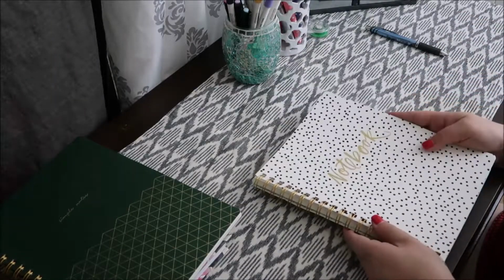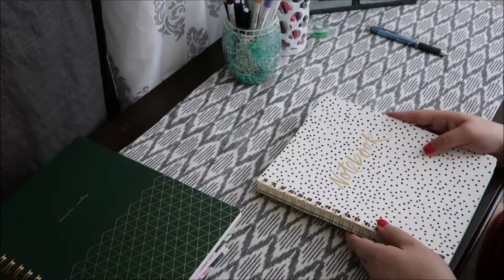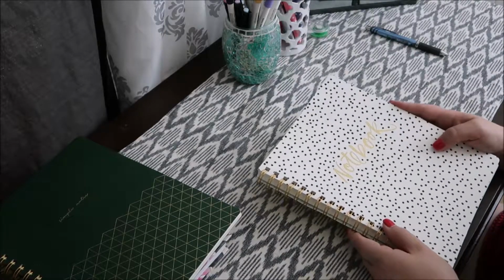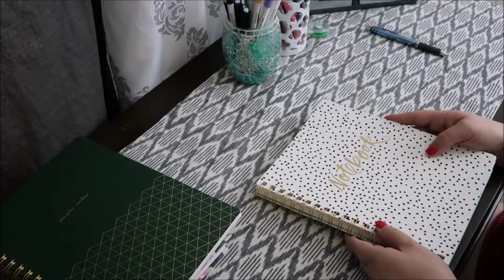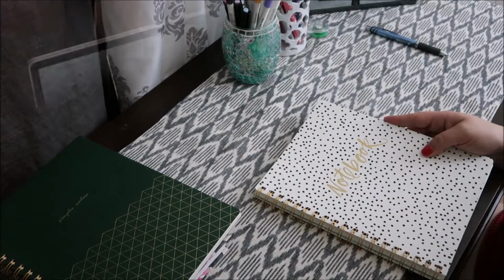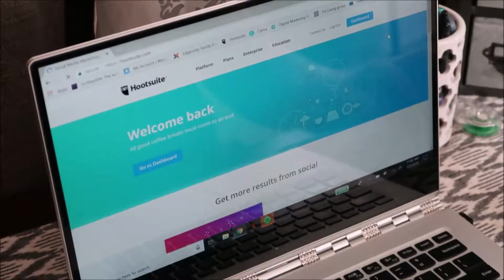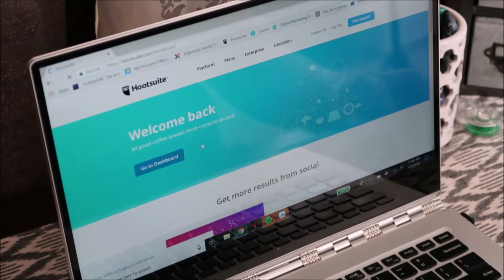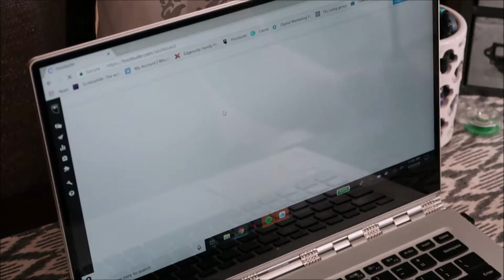How to Use Notebooks to Organize Writing, YouTube, Social Media, and Life! - Plan With Me #3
In today’s video I am completing my Plan With Me series with a video about all the notebooks I use to keep everything organized for my writer life, authortube life, and just real life! Haha! I hope this series inspires you to find your own organizational skills, no matter how big or small, to begin chasing your dreams and setting actionable steps to reach your goals! Enjoy!

You can write me the old-fashioned way by sending letters here:
Barbara Mitobe